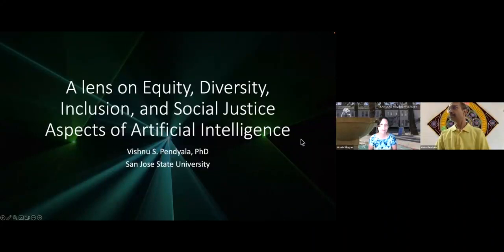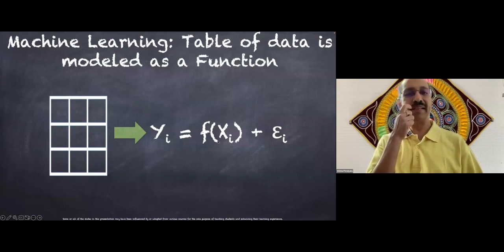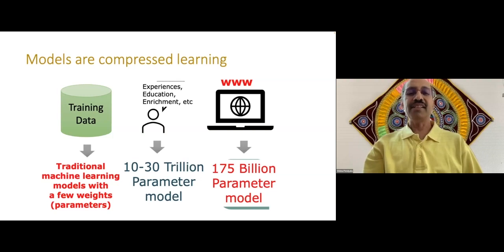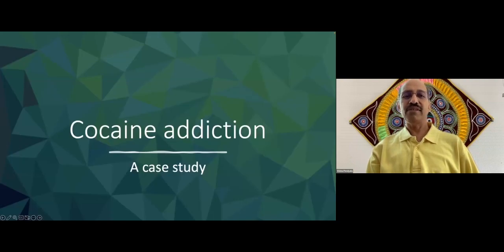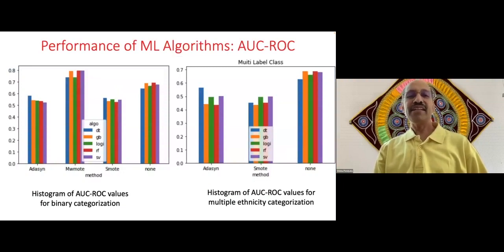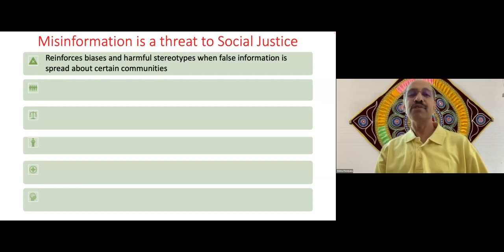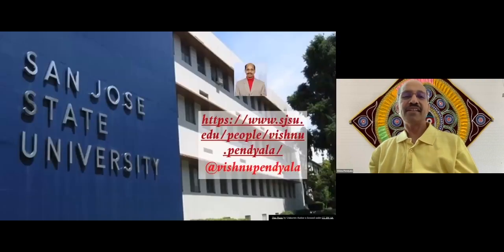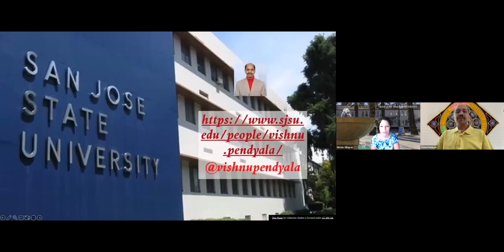Exploring Equity, Diversity, Inclusion, and Social Justice in AI: A Comprehensive Lens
Dr. Vishnu Pendyala, explores the profound societal consequences of AI models, providing a comprehensive technical overview and engaging discussions on complex scenarios where AI influences decision-making. Don't miss this unique opportunity to acquire invaluable insights at the intersection of AI and social justice. Stay updated on similar events by visiting our events